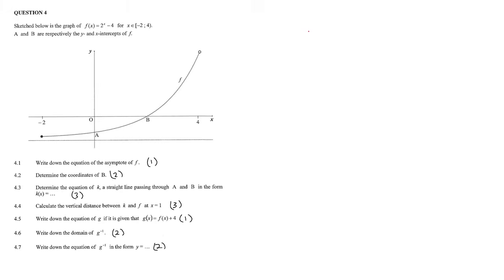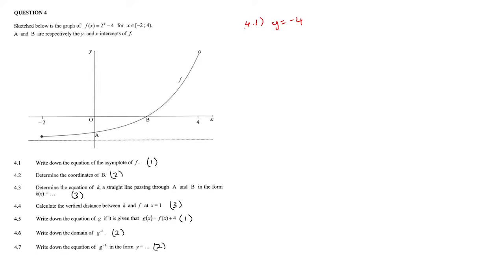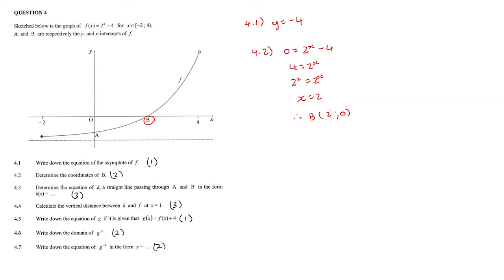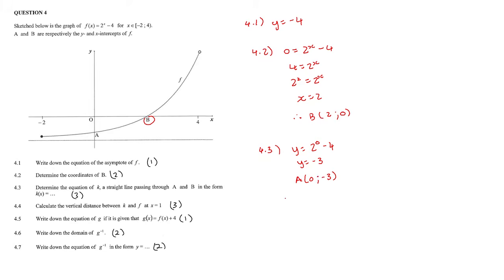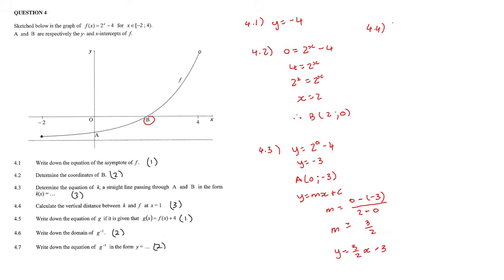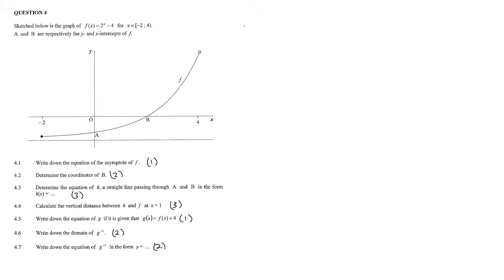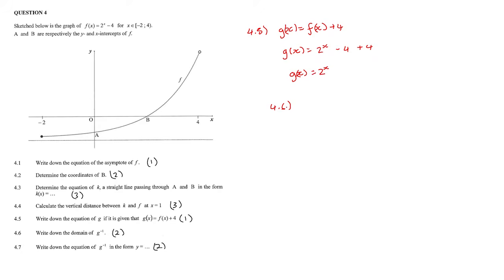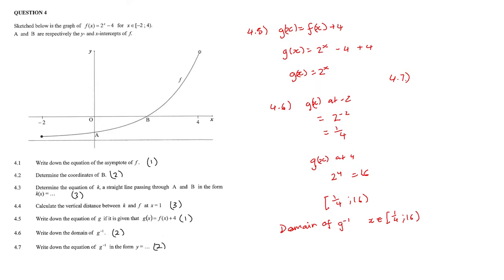Functions #15 | Grade 12 Maths